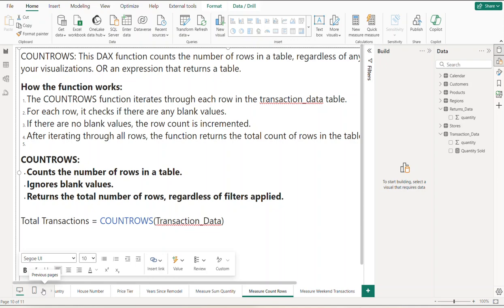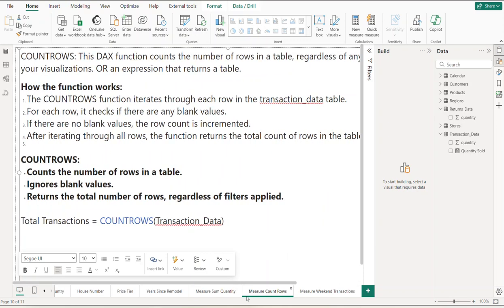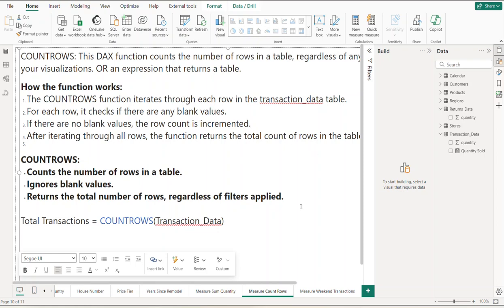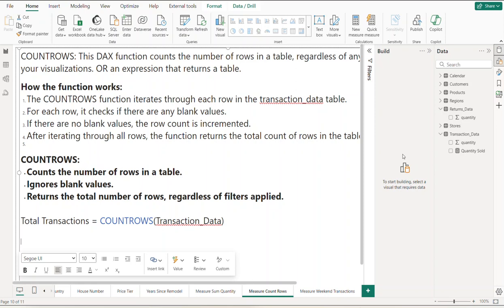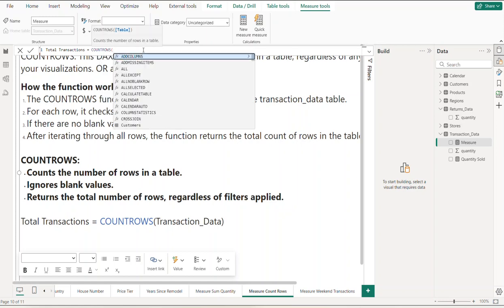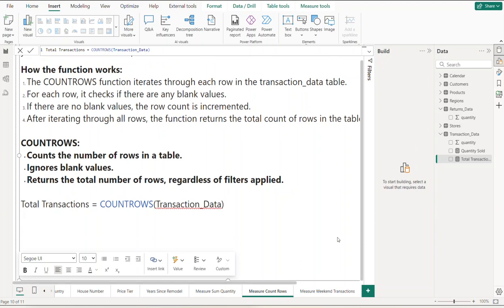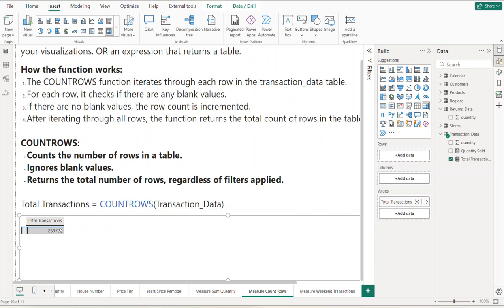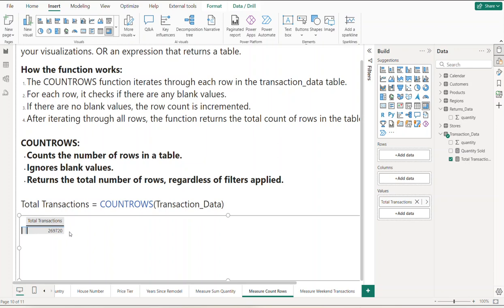Master the Countrows Function in Power BI Counting Rows Like a Pro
Unleash the power of the Countrows() function in Power BI! In this video, we'll dive deep into everything you need to know:

Counting Rows with Ease: Master the basics of counting rows in any Power BI table.
Filtering & Context Magic: Learn how to use Countrows() with filters and explore its behavior in different contexts.
Unlocking Hidden Potential: Discover advanced applications of Countrows() to enhance your data analysis.
Beyond Counts: Dive Deeper: Explore alternative functions like DistinctCount() and their relationships with Countrows().
Boost your Power BI skills and become a counting champion!

(✅) Master Everyday Productivity & Data Analysis!

This channel empowers you to unlock the full potential of Microsoft Office and Power BI. We provide clear, step-by-step tutorials on using Excel, Word, PowerPoint, Outlook, Power Pivot, DAX formulas, and data visualization techniques.

Whether you're a beginner or a seasoned pro, our in-depth guides will help you transform your data into actionable insights and elevate your workflow.  Learn how to create stunning presentations, manage your email efficiently, and leverage the power of Power BI for data analytics and dashboards.

Tired of confusing spreadsheets?

Turn your data into eye-catching charts and graphs that reveal hidden insights!
I will create custom Excel charts and graphs that help you easily:
• Understand trends
• Identify top performers

My charts can highlight:
• Sales trends by week/month ️
• Peak hours of activity
• Customer behavior patterns

Take control of your data today!

And Get Professional and visually appealing charts!

Let's unlock the power of your data!